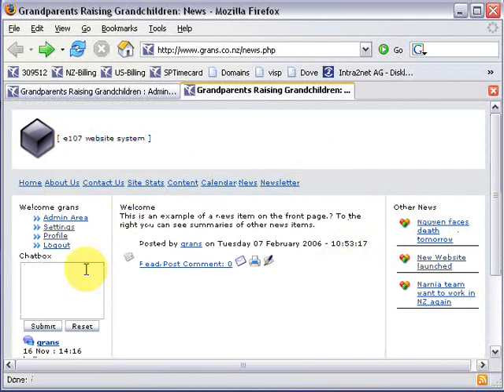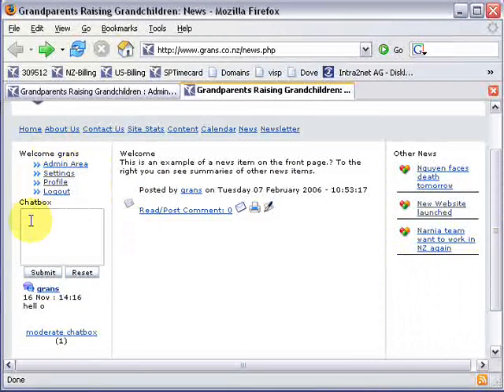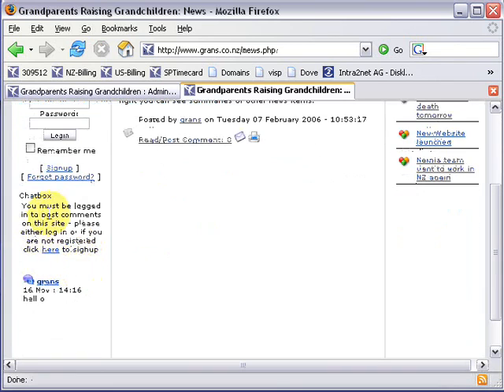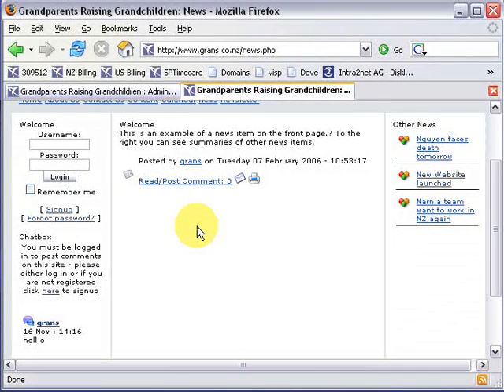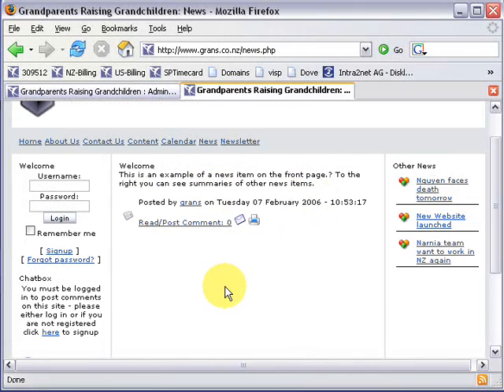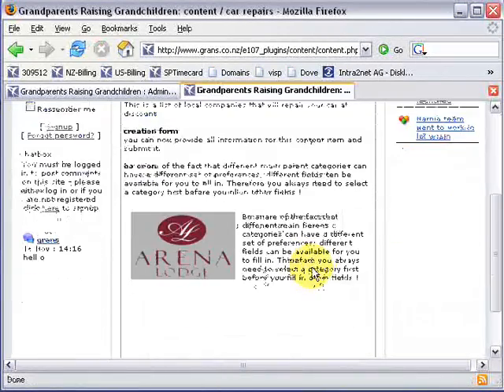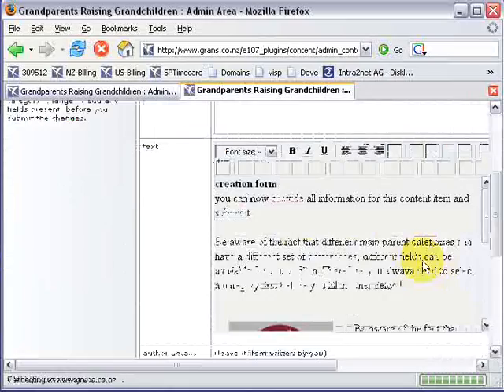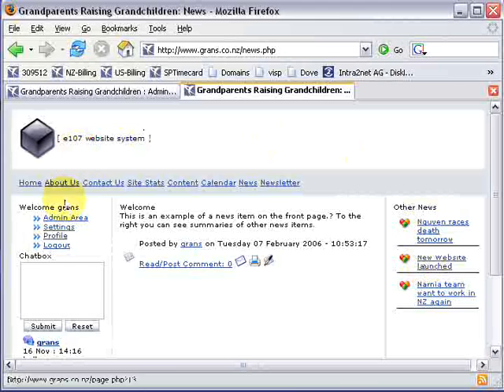e107 Theme tutorial pt2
creating_a_theme-layout_overview